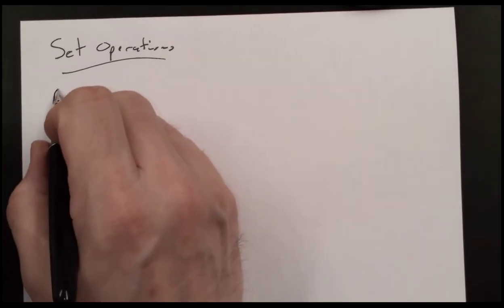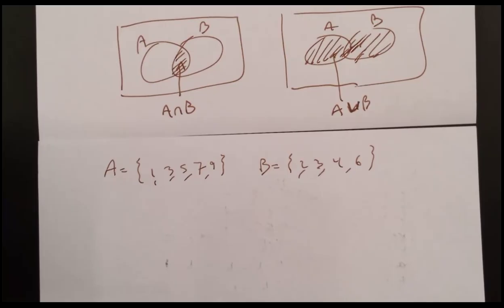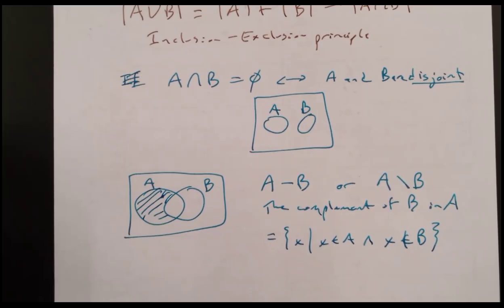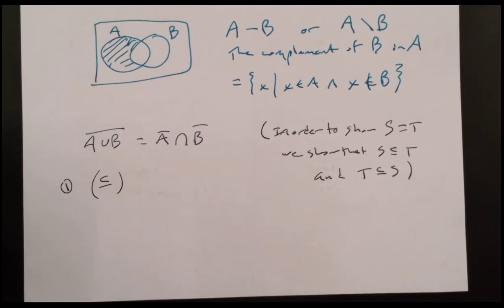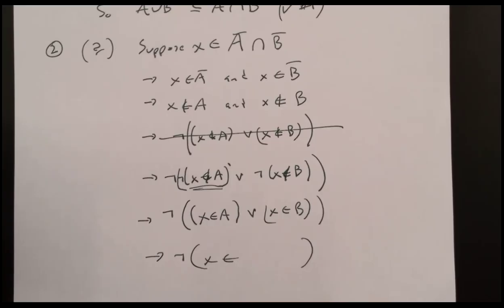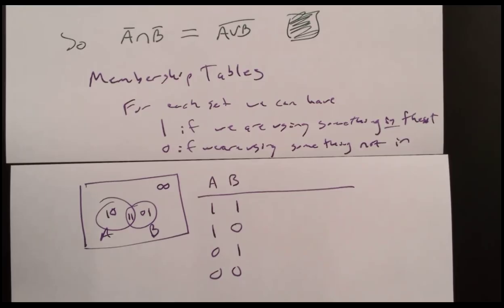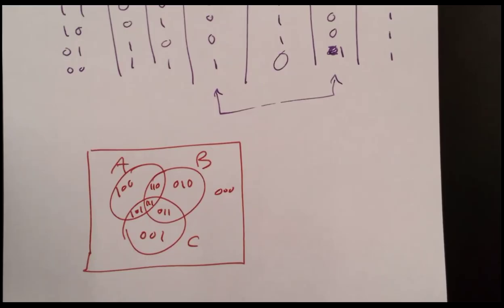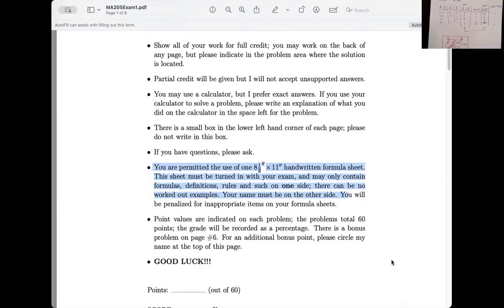SMA205 02182026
Class recording for SMA205 Discrete Math for Wednesday February 18, 2026